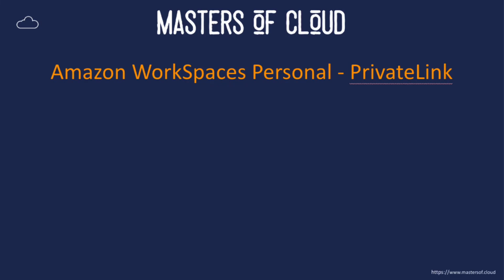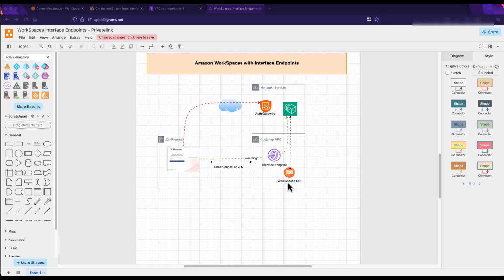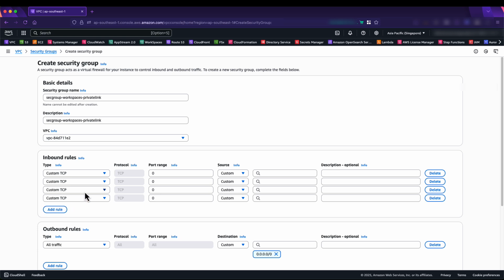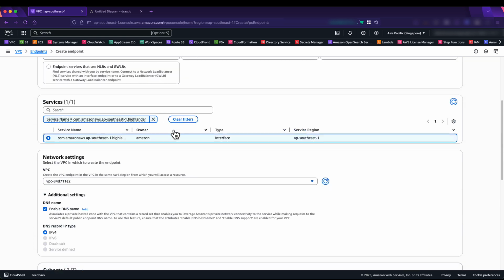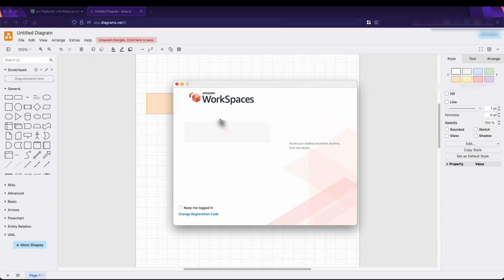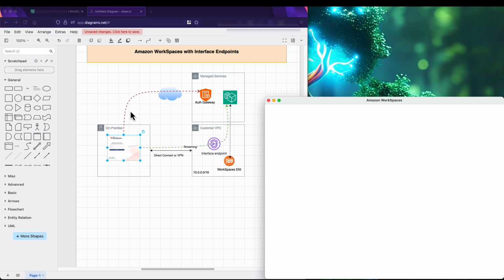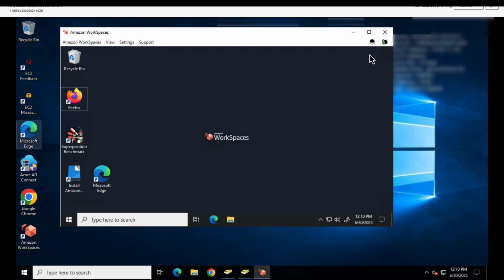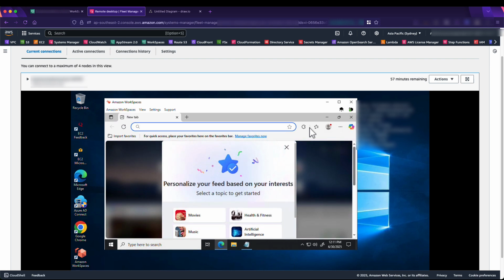Configuring Amazon WorkSpaces with Private Link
This technical tutorial shows how to set up Amazon WorkSpaces using AWS PrivateLink to enable secure, private connectivity without internet exposure. The video walks through creating VPC endpoints, configuring security groups, setting up the WorkSpaces Directory, and testing the connection, making it ideal for AWS administrators looking to implement secure remote desktop solutions.